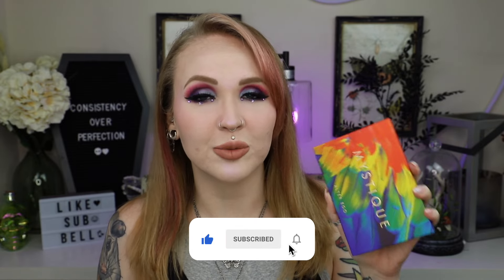CHATTY GRWM | Trying New Makeup & Why I Pulled Away From Making Content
Hi lovelies! Let's get ready together while trying new makeup and getting honest in the chats. 💛
♡In This Video♡
✨MAKEUP DETAILS✨
E Y E S
Nyx Cosmetics Epic Ink Liner & Slim Eye Pencil
Bareminerals Lashtopia Mascara
Black Moon Cosmetics Lashes in Aries
Colourpop Cosmetics Pretty Fresh Foundation in Light 33C
Elf Cosmetics Halo Glow Contour Beauty Wand in Fair/Light
Rare Beauty Soft Pinch Liquid Blush in Happy
Black Moon Cosmetics Moonlighter in Catshark
Elf Cosmetics Instant Lift Brow Pencil in Taupe
💄Lip Product I'm Wearing // Mourning - Black Moon Cosmetics